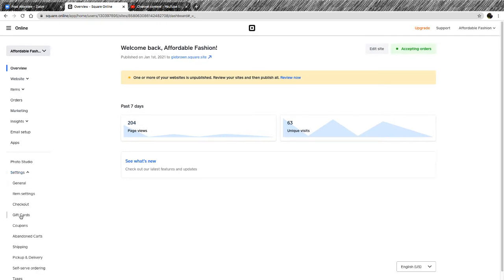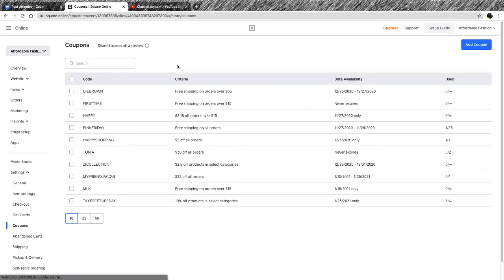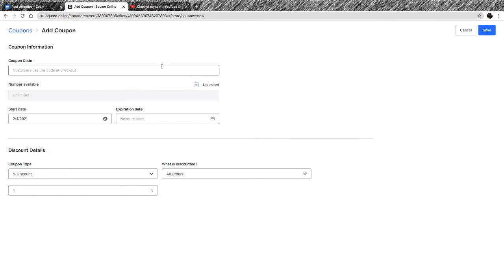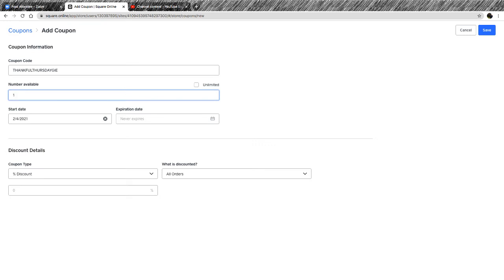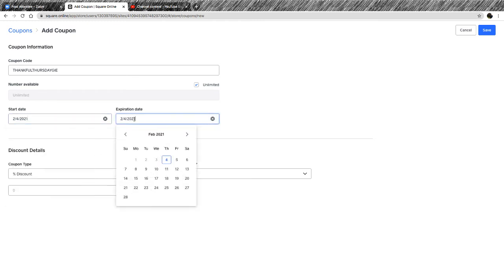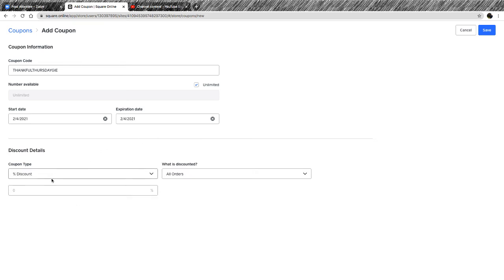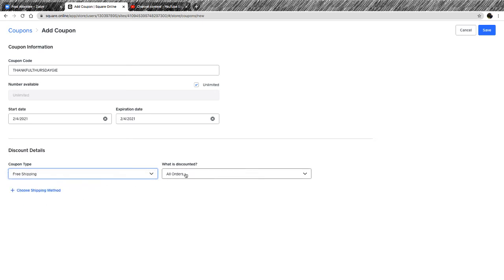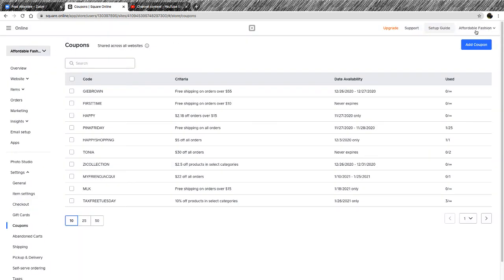MAKING A COUPON IN SQUARE up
How to make a coupon in square for your store website